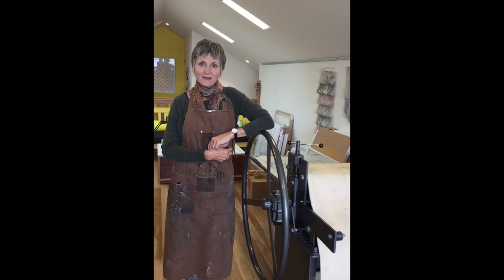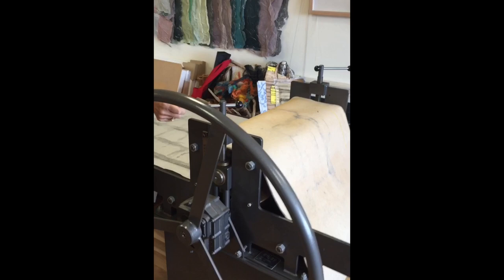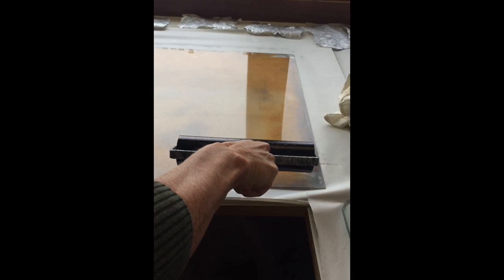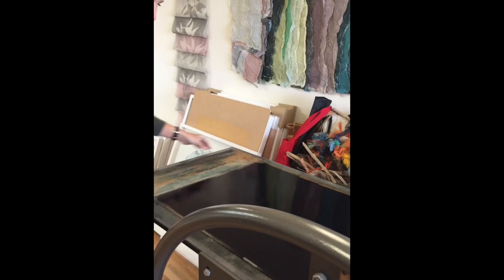Dior Mahnken in her studio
Artist and Hazelhurst guide Dior Mahnken takes you into her studio to share her practice and talk about the ways she is staying creative during lockdown.